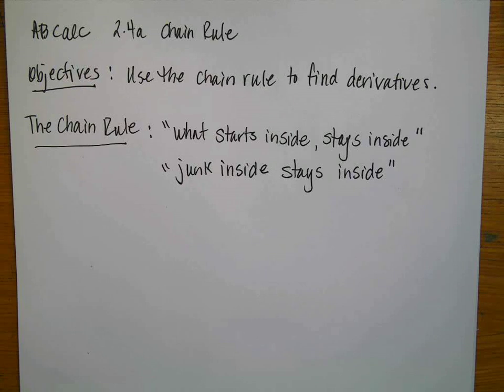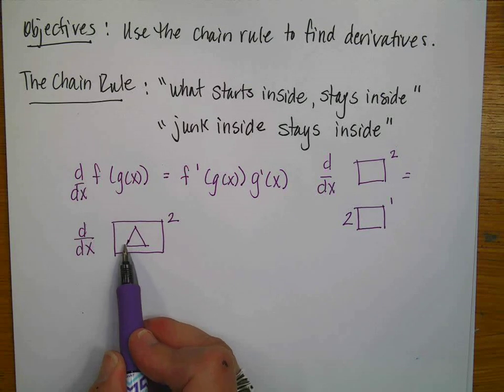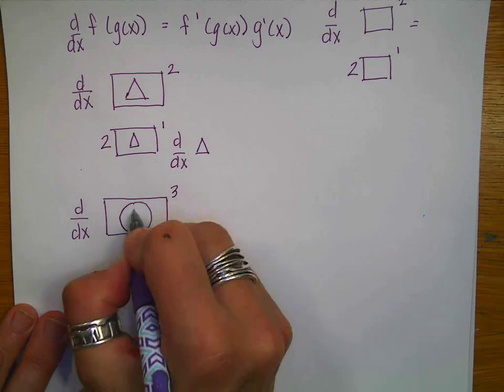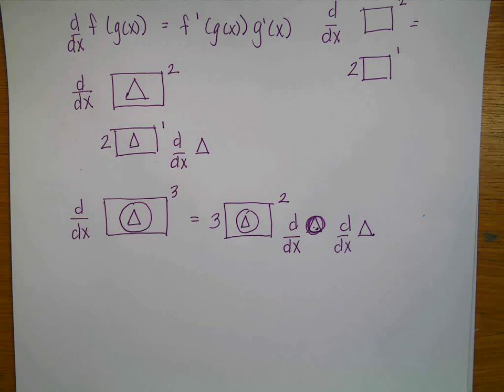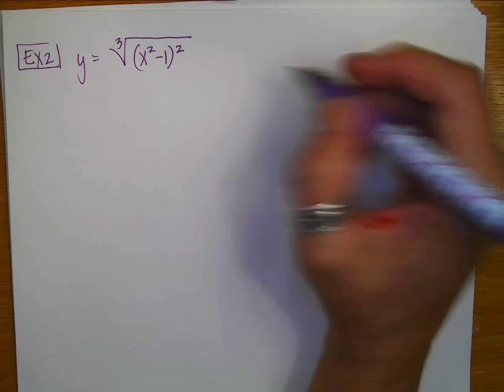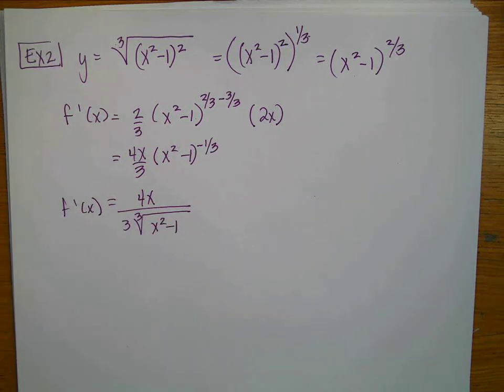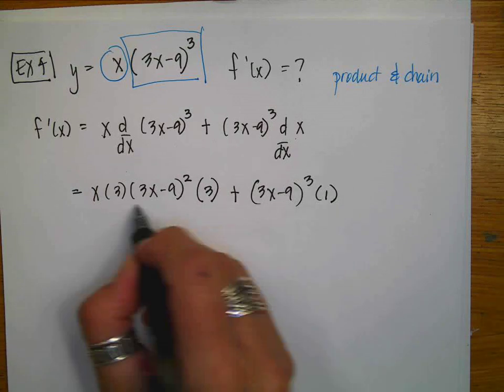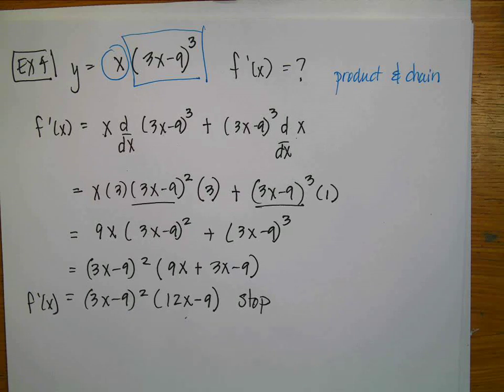AB Calc 2 4a Chain Rule